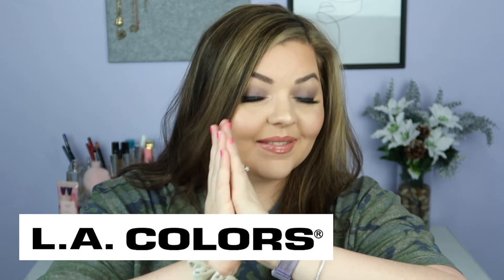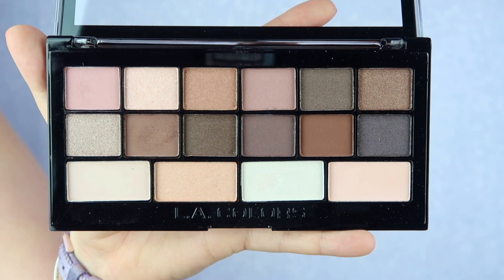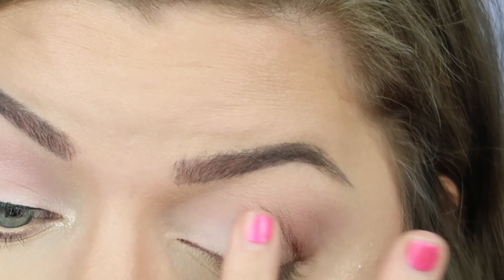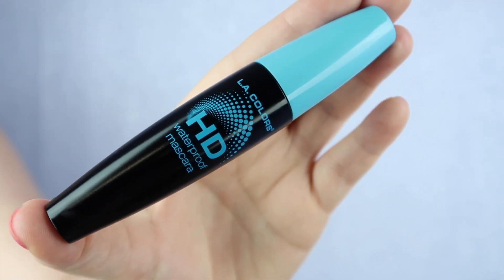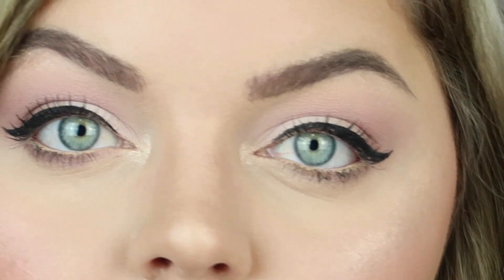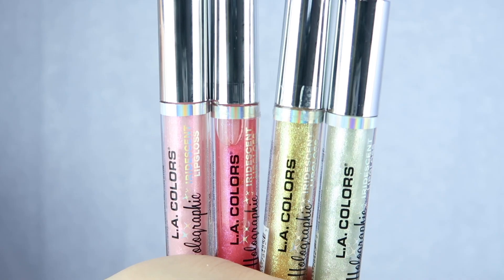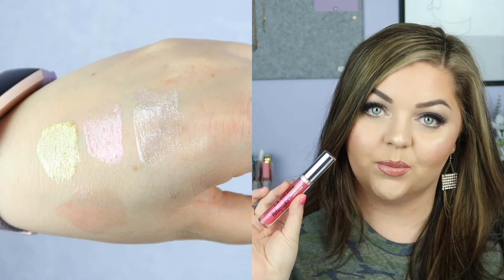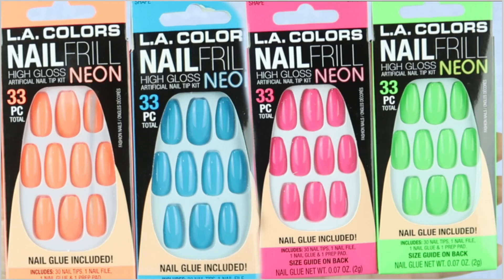$4 FAUX MINK LASHES?? | LA COLORS 3D Faux Mink Eyelash Try On Haul | (you need these in your life)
Today's video is all about the brand new 3D Faux Mink Eyelashes by LA COLORS. These affordable drugstore lashes can be found at select Walmart stores for only $4! I tried on the whole collection of 6 soft and fluffy lashes to just show you how amazing these fake eyelashes really are. I also show you LA COLORS Strobing Illuminating Powder and Holographic Iridescent lip glosses, along with a couple of their other eye products.

Thank you so much to LA Colors for sponsoring today's video--we are very grateful!

XOXO, MaDalyn

P R O D U C T S  U S E D :
ALL LA COLORS PRODUCTS
*3D Faux Mink Eyelashes:
Andie, Laura, Drew, Tristan, Emerson, & Jodie
*NUDE Eyeshadow Palette
* Precise Eye Marker
*HD Waterproof Mascara
*Holographic Iridescent Lip Gloss in "Dream World"
My name is MaDalyn. I'm currently 23 and I'm a licensed hairstylist. I graduated from cosmetology school where I was educated in the art of hair, skin, and nails. Thank you so much for your support and I hope you decide to join me here on Youtube and we can learn even more together! XOXO

The products promoted on my channel are only ever products I genuinely enjoy. Even if a video is sponsored, I still give my honest opinions. If I do not like a product I show, I will tell you.